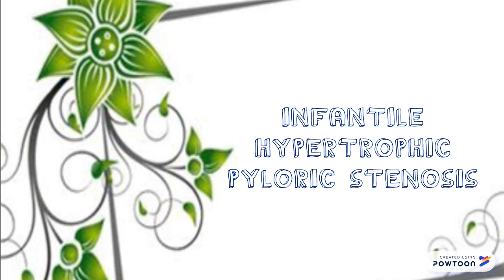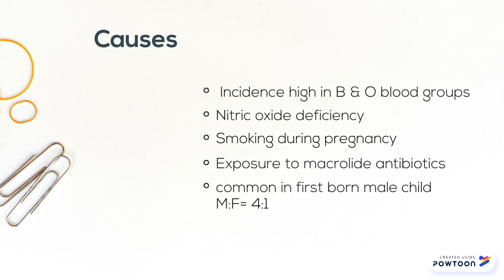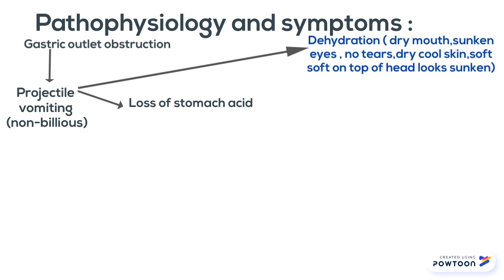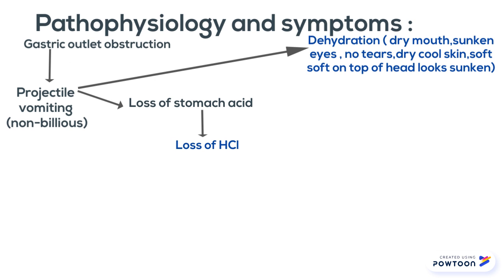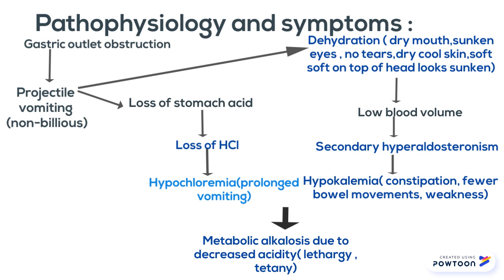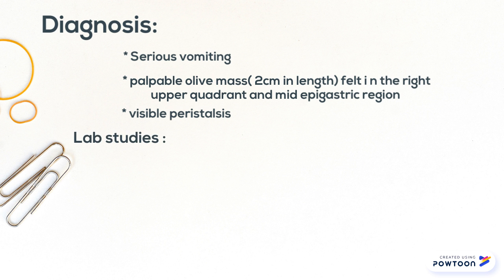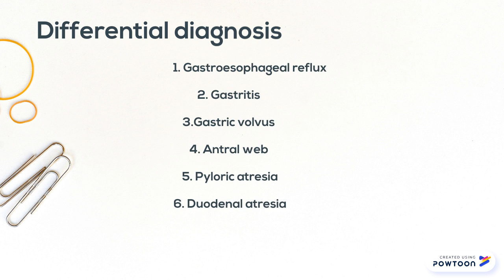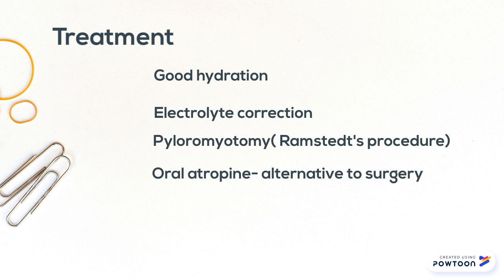Infantile hypertrophic pyloric stenosis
IHPS is the congenital condition where baby’s pylorus grows in size such that it narrows the small opening between stomach and duodenum.